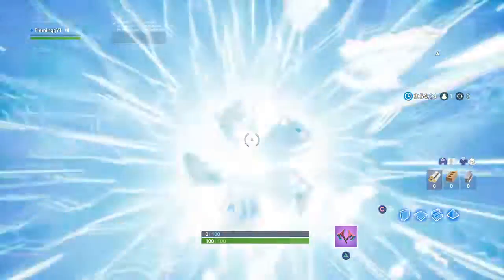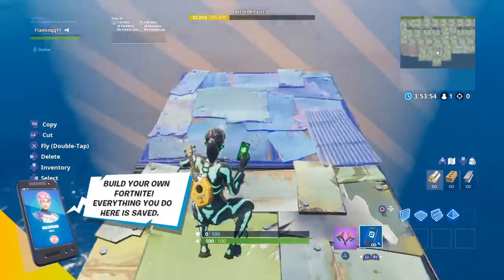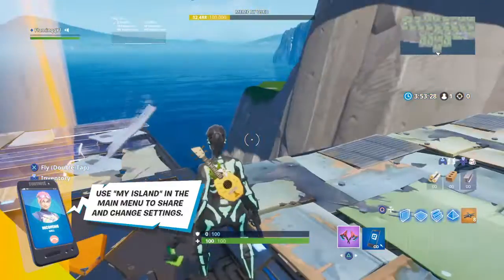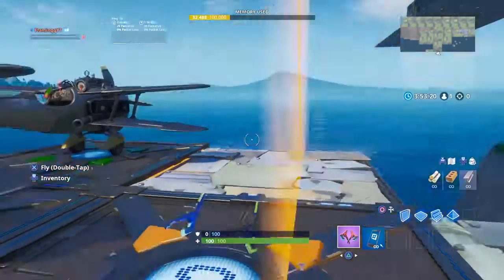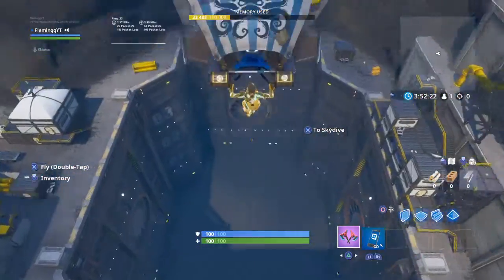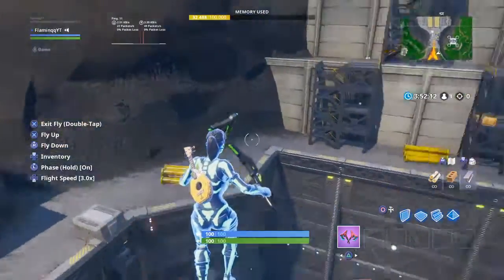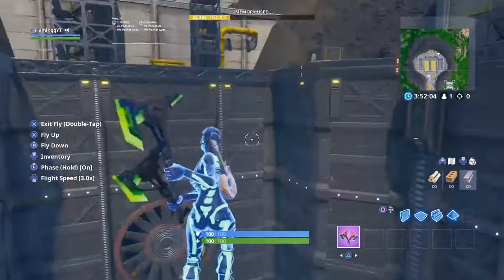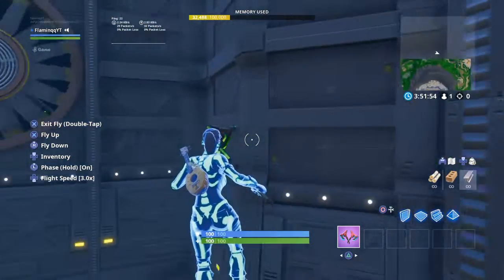New bunker glitch in creative